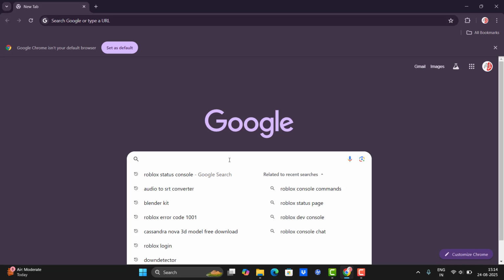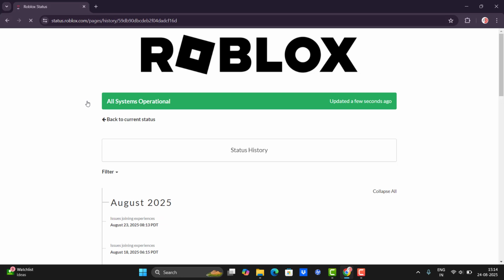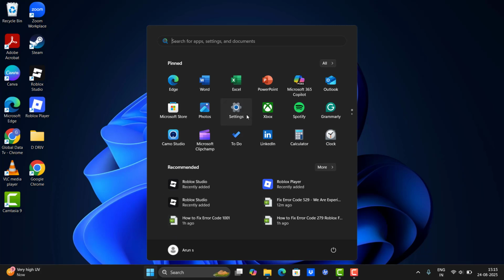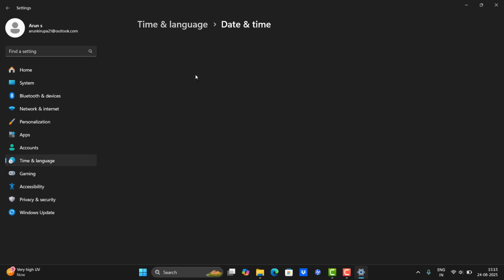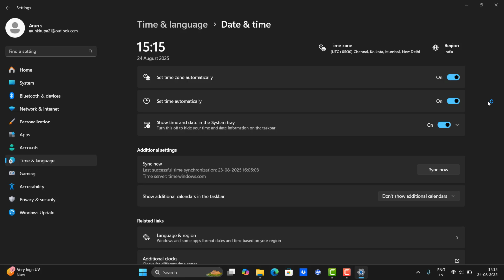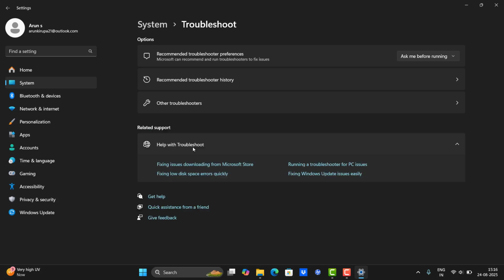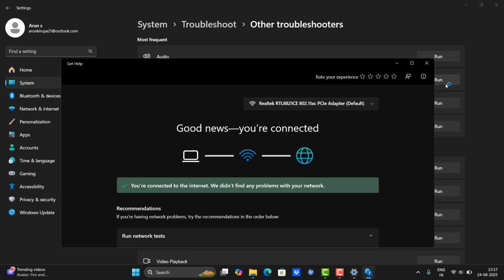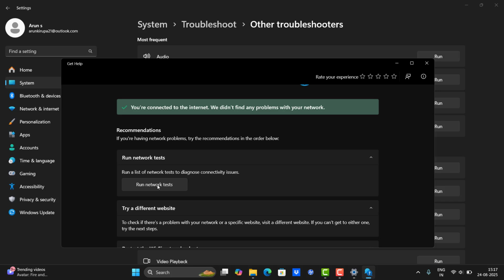Fix Roblox Error Code 529 | We Are Experiencing Technical Difficulties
Thank You Everyone For Watching My Video  "Fix Roblox Error Code 529 | We Are Experiencing Technical Difficulties". This Video is Useful And You Learned Something Interesting.

CHANNEL : @TECHTUBEBuddies